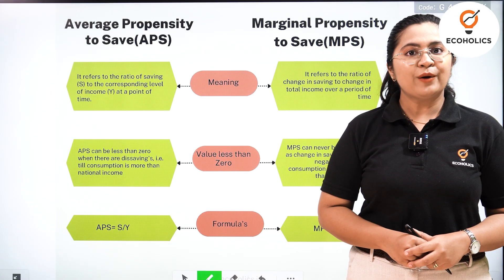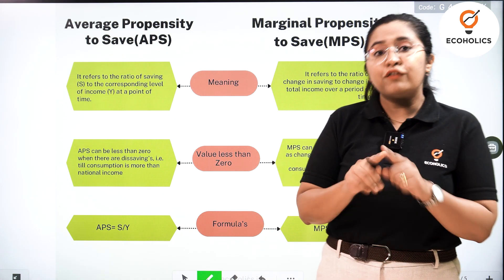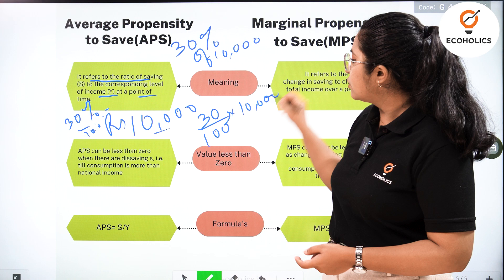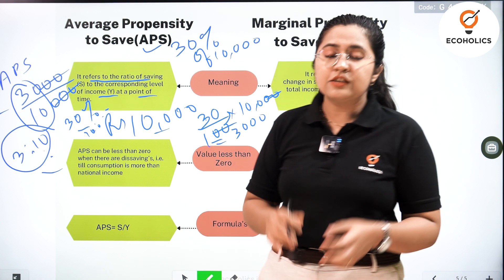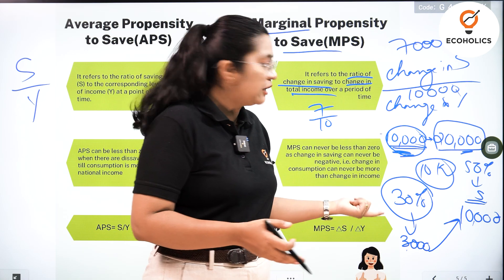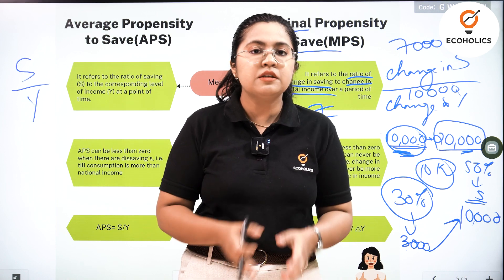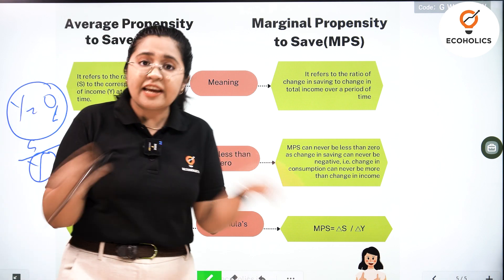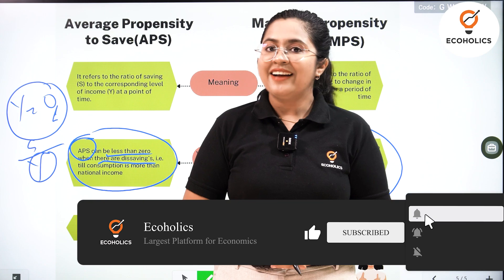Average Propensity to Save (APS) and Marginal Propensity to Save(MPS) | Saving Function | Ecoholics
In this insightful video, we delve deep into the world of personal finance and uncover the secrets behind two crucial concepts: Average Propensity to Save (APS) and Marginal Propensity to Save (MPS). 📊💰

🔍 What is Average Propensity to Save? APS represents the proportion of income that an individual saves on average. We'll break down the formula and discuss how APS can provide valuable insights into spending habits and financial goals.

➡️ But that's not all! We'll also demystify Marginal Propensity to Save (MPS), which reveals the change in savings due to a change in income. Understanding MPS can empower you to make informed decisions during income fluctuations and economic changes.

💡 Join us as we simplify these concepts with real-world examples, helping you take control of your financial journey. Whether you're a finance enthusiast or just starting, this video will equip you with knowledge that lasts a lifetime.

🚀 Don't miss out on this opportunity to boost your financial literacy! 💪